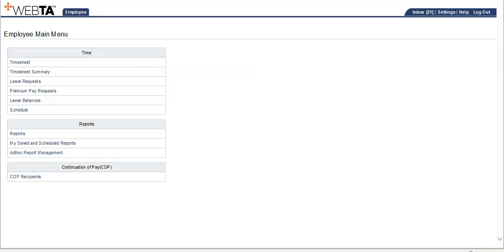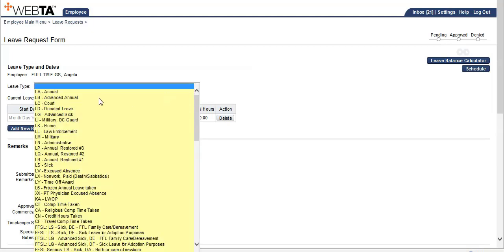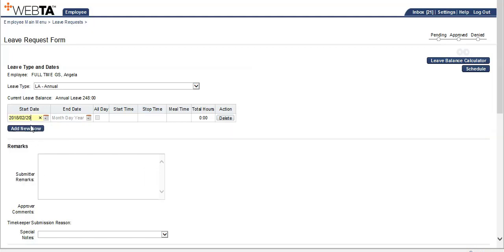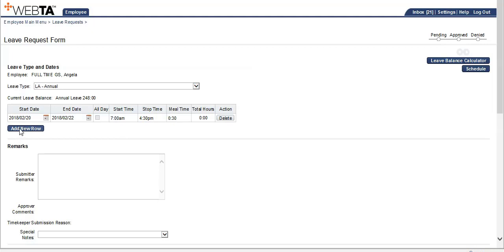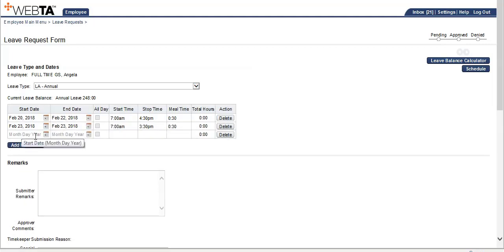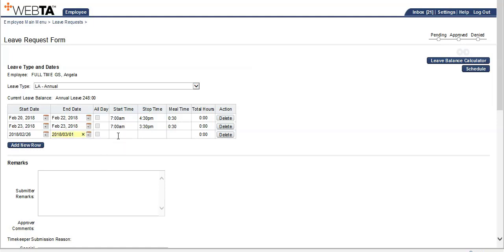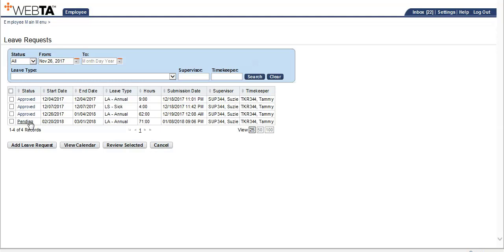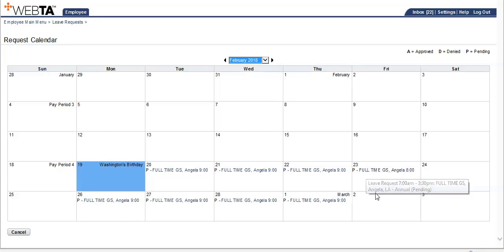Employee Leave Request (Compressed Schedule)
This video shows employees on a compressed schedule how to submit a leave request in VATAS.